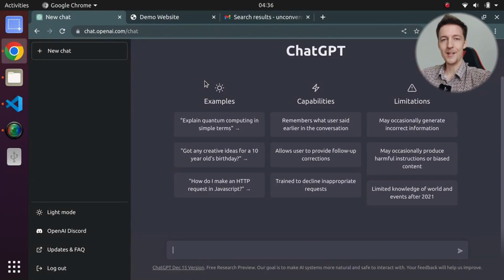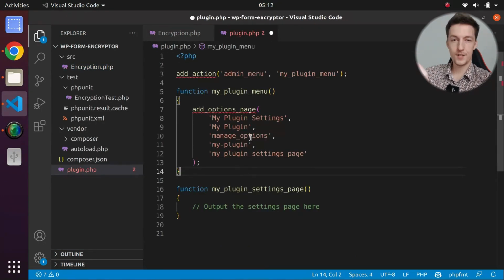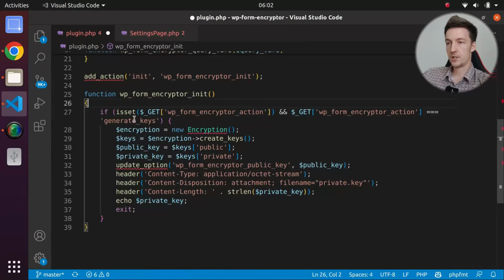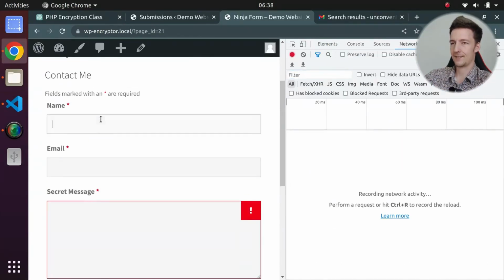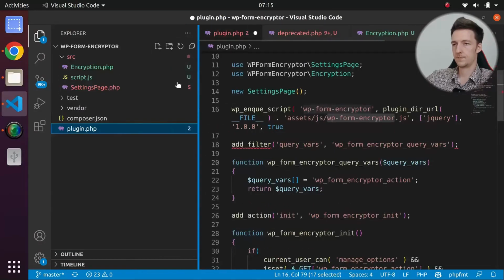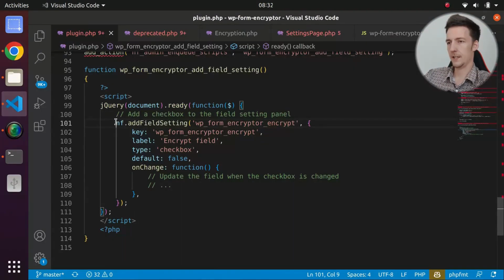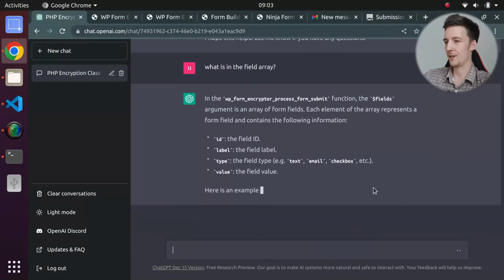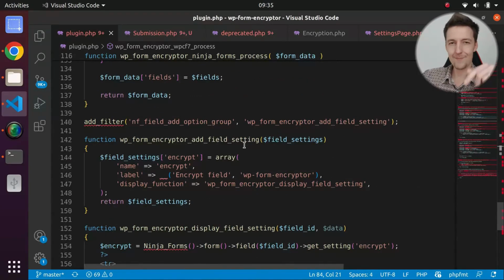Using ChatGPT to Build a Form Encryption Plugin for WordPress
In today's video I to build another WordPress plugin with ChatGPT. The plugin encrypts form fields with an asymmetric encryption so that the forms are stored in the database and sent to the email encrypted. The encryption can only be decrypted via a private key which is not stored on the server.

I make the plugin work with three common WordPress form plugins: Ninja Forms, WPForms and Contact Form 7.

0:00:00 Intro
0:00:53 Implement Encryption
0:03:22 Make PHPUnit tests with ChatGPT
0:04:14 Asking ChatGPT how to use Composer
0:07:30 Being a total goofball for 5 minutes
0:10:25 Adding a menu item to WordPress admin area
0:15:23 Createing a custom plugin settings page
0:18:56 Adding key generation button
0:28:23 Encrypting Ninja Forms form data
0:31:22 Debugging Ninja Forms form encryption
0:39:36 Detect fields to encrypt by field name
0:41:30 Adding decrypt functionality
0:56:25 Adding configurable field names to decrypt
1:07:00 Debugging newline problem
1:10:02 Adding support for WPForms
1:18:36 Adding support for Contact Form 7
1:21:20 Outro